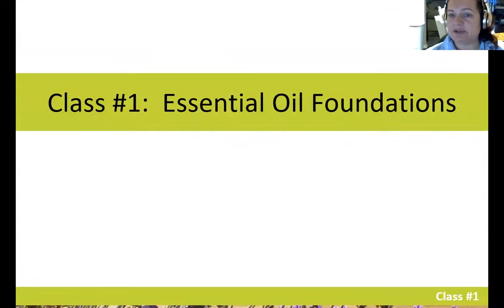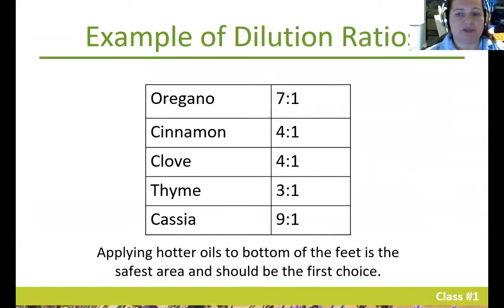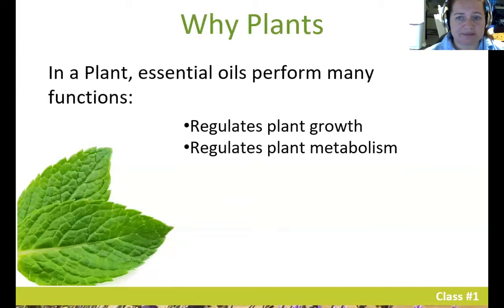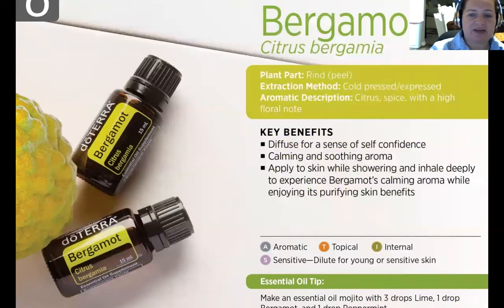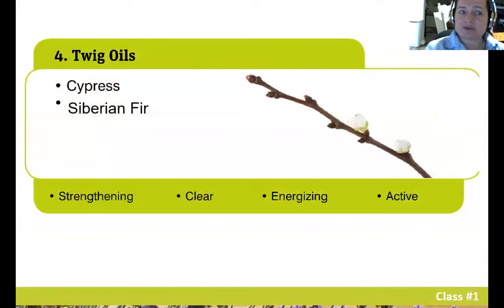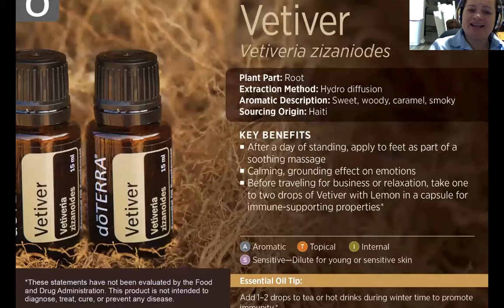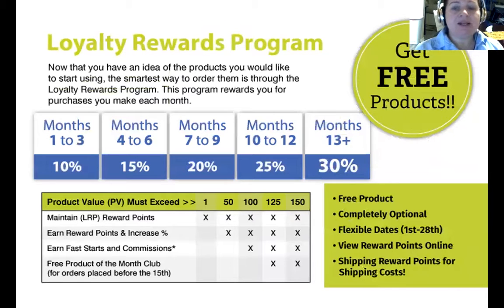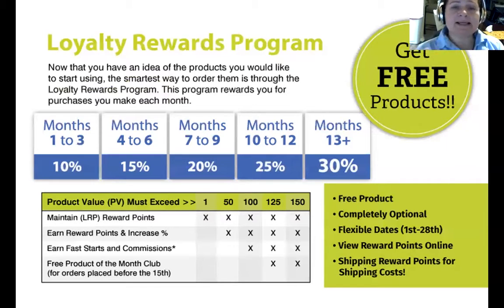Class1 Essential Oils Foundation